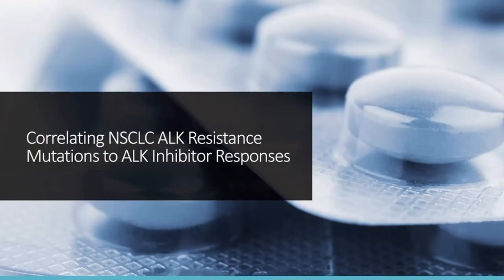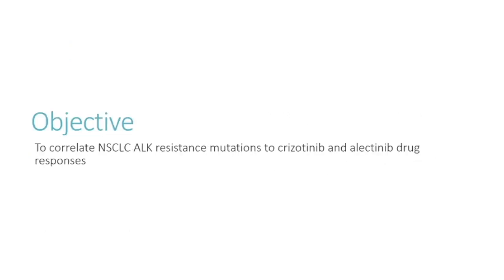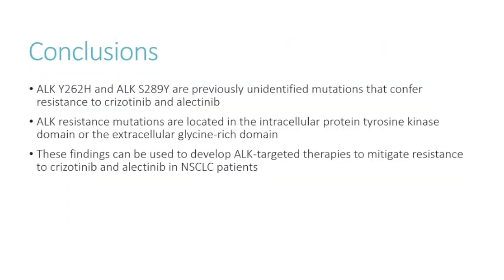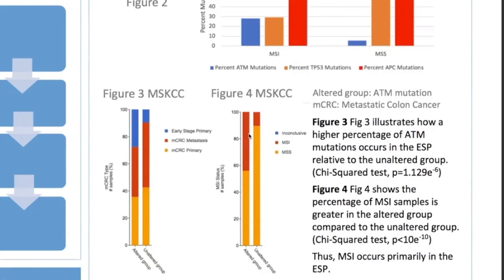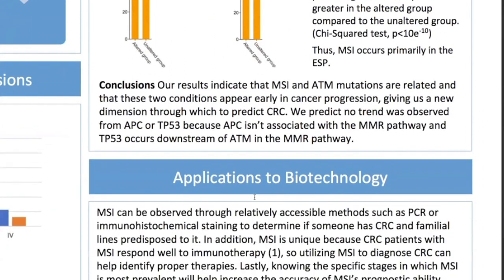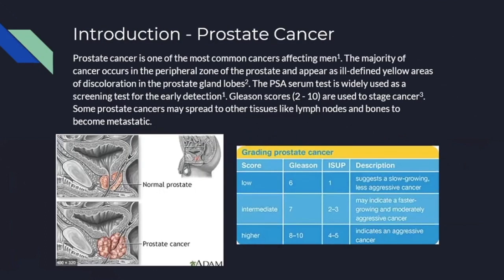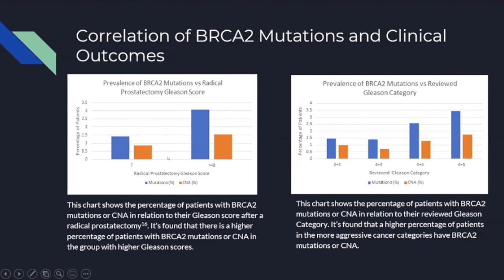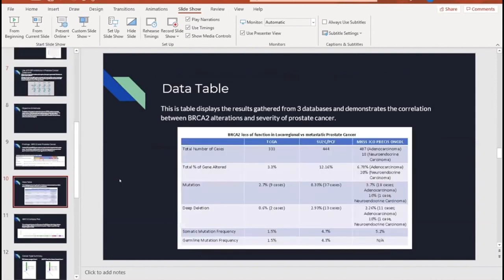SkoolMentor Online Symposium on Translational Cancer Research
On 04/29/2020 four SkoolMentor students presented their findings on Translational Cancer Research in our online symposium. The students had worked with an esteemed researcher on this SkoolMentor created remote research opportunity. The students got an opportunity to showcase their work online to researchers in this space from across the world and interact with them. This is a snippet of the student presentations. Watch till the end to get a grasp of the quality of the work the students presented. The SkoolMentor remote research opportunities are for high school and undergrad students. Do watch the subsequent videos to hear/see the research panel feedback and also see the research mentor speak on her experience working with the students.